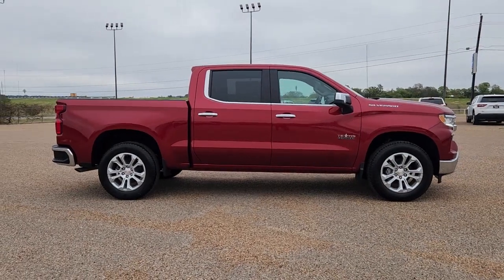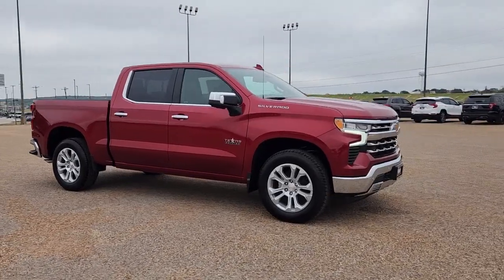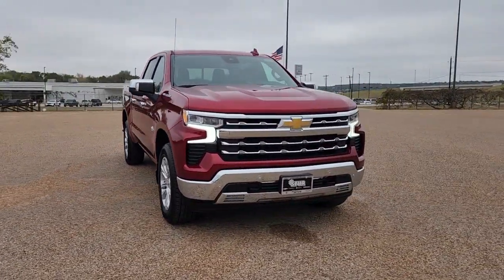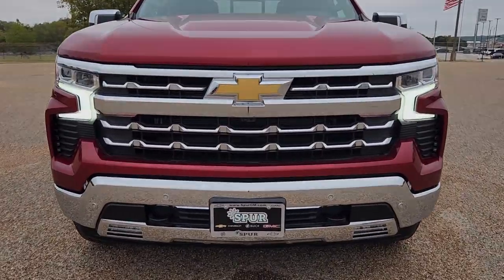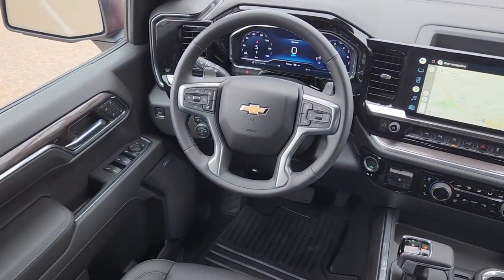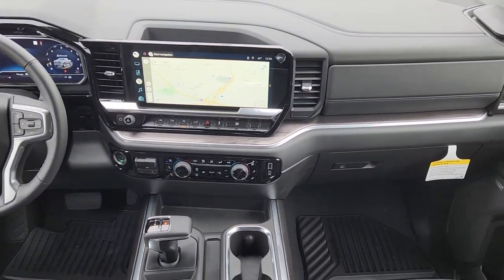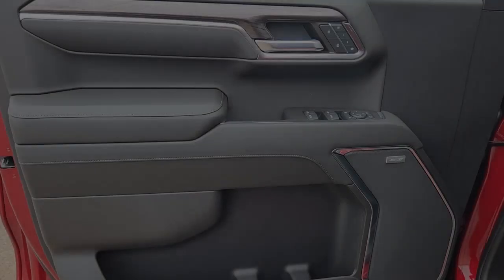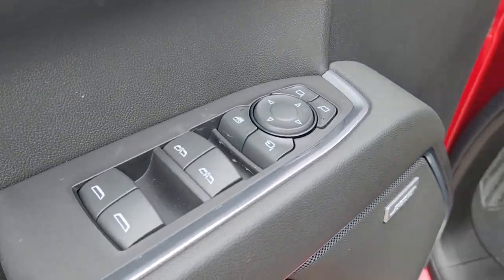2022 Chevrolet Silverado_1500 Gatesville, Waco, Temple, Evant, McGregor G220252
Cherry Red Tintcoat New 2022 Chevrolet Silverado_1500 LTZ available in 210 S. HWY 36 Bypass, Gatesville, Texas at Spur Chevrolet Buick GMC. Servicing the Gatesville, Waco, Temple, Evant, McGregor, TX area.

210 S HWY 36 BYPASS

Cherry Red Tintcoat 2022 Chevrolet Silverado 1500 LTZ RWD 10-Speed Automatic EcoTec3 5.3L V8 10-Speed Automatic Jet Black Leather ABS brakes Alloy wheels Compass Electronic Stability Control Front dual zone A/C Front Frame-Mounted Black Recovery Hooks Heated door mirrors Heated front seats Illuminated entry Integrated Trailer Brake Controller Low tire pressure warning LTZ Plus Package Outside Heated Power-Adjustable Mirrors Remote keyless entry Remote Vehicle Starter System Safety Package Traction control Trailering Package. This vehicle comes nicely equipped with LTZ Plus Package Safety Package (Front Frame-Mounted Black Recovery Hooks HD Surround Vision Perimeter Lighting Rear Cross Traffic Alert-Braking Rear Pedestrian Detection Safety Alert Seat Trailer Camera Provisions Trailer Side Blind Zone Alert and Ultrasonic Front & Rear Park Assist) Trailering Package (Hitch Guidance) High Capacity Suspension Package LTZ Convenience Package (2 USB Data Ports Floor Mounted Center Console Power Tilt & Telescoping Steering Column Premium Bose 7-Speaker Sound System Ventilated Driver & Front Passenger Seats and Wireless Charging) Up-Level Rear Seat w/Storage Package 10-Speed Automatic Jet Black Leather ABS brakes Alloy wheels Compass Electronic Stability Control Front dual zone A/C Heated door mirrors Heated front seats Illuminated entry Integrated Trailer Brake Controller Low tire pressure warning Outside Heated Power-Adjustable Mirrors Remote keyless entry Remote Vehicle Starter System Traction control 10-Way Power Driver Seat w/Lumbar 10-Way Power Passenger Seat Adjuster w/Lumbar 12.3 Multicolor Reconfigurable Digital Display 120-Volt Bed Mounted Power Outlet 120-Volt Instrument Panel Power Outlet 170 Amp Alternator 3.23 Rear Axle Ratio 4-Wheel Disc Brakes 7 Speakers Air Conditioning AM/FM radio: SiriusXM with 360L Apple CarPlay/Android Auto Auto High-beam Headlights Auto-dimming door mirrors Auto-Dimming Inside Rear-View Mirror Auto-dimming Rear-View mirror Auto-Locking Rear Differential Automatic Emergency Braking Automatic temperature control Bluetooth For Phone Brake assist Bumpers: chrome Chevrolet Connected Access Capable Chrome Mirror Caps Color-Keyed Carpeting Floor Covering Deep-Tinted Glass Delay-off headlights Driver door bin Driver Memory Driver vanity mirror Dual front impact airbags Dual front side impact airbags Dual Rear USB Ports (Charge Only) Electric Rear-Window Defogger Electrical Steering Column Lock Electronic Cruise Control Electronic Transmission Range Selector Shifter Following Distance Indicator Forward Collision Alert Front anti-roll bar Front Bucket Seats Front Center Armrest Front fog lights Front LED Fog Lamps Front Pedestrian Braking Front Rainsensing Wipers Front reading lights Front Rubberized Vinyl Floor Mats Front wheel independent suspension Fully automatic headlights Heated Driver & Front Outboard Passenger Seats Heated Steering Wheel Heated steering wheel Hitch Guidance w/Hitch View IntelliBeam Automatic High Beam On/Off Keyless Open & Start Lane Keep Assist w/Lane Departure Warning Leather Wrapped Steering Wheel LED Cargo Area Lighting Memory seat Occupant sensing airbag OnStar & Chevrolet Connected Services Capable Outside temperature display Overhead airbag Overhead console Panic alarm Passenger door bin Passenger vanity mirror Perforated Leather-Appointed Front Seat Trim Power door mirrors Power driver seat Power Front Passenger Windows w/Express Up/Down Power Front Windows w/Driver Express Up/Down Power passenger seat Power Rear Windows w/Express Down Power steering Power Tailgate Power windows Premium audio system: Chevrolet Infotainment 3 Premium Radio data system Radio: Chevrolet Infotainment 3 Premium System Rain sensing wipers Rear reading lights Rear Rubberized-Vinyl Floor Price includes: $500 - Chevrolet Bonus Cash Alternative. Exp. 10/31/2022
High Capacity Suspension Package|LTZ Convenience Package|LTZ Plus Package|Safety Package|Trailering Package|Up-Level Rear Seat w/Storage Package|2 USB Data Ports|7 Speakers|AM/FM radio: SiriusXM with 360L|Dual Rear USB Ports (Charge Only)|Premium audio system: Chevrolet Infotainment 3 Premium|Premium Bose 7-Speaker Sound System|Radio data system|Radio: Chevrolet Infotainment 3 Premium System|SiriusXM w/360L|St